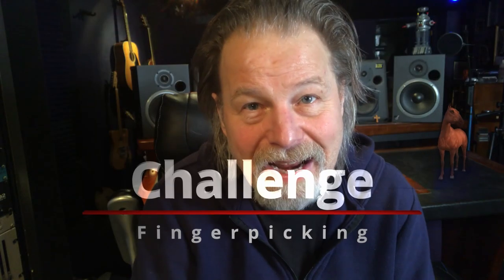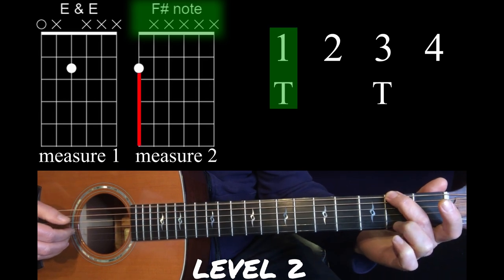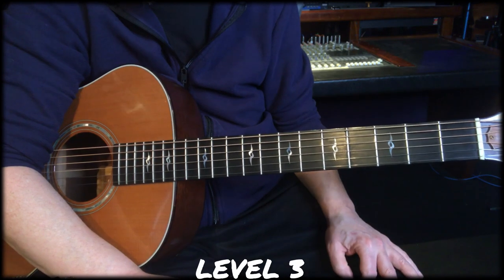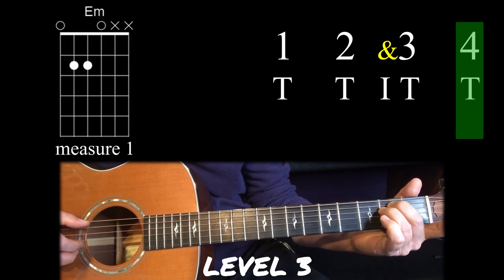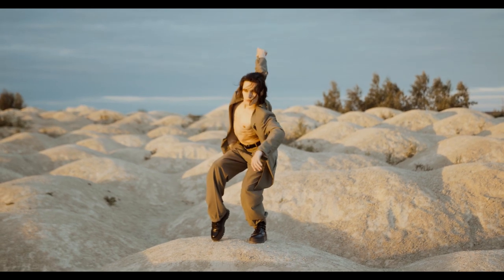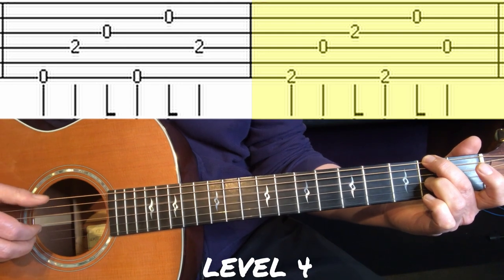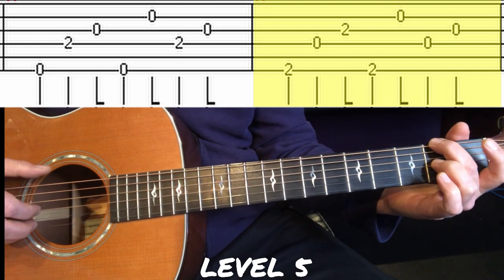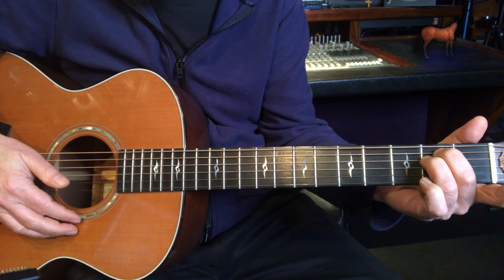5 Levels of Horse With No Name [Fingerstyle Guitar Lesson]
From Rank Beginner to Intermediate- which level can you get to?
If you love fingerstyle guitar and want to learn "Horse with No Name", we can do both! In this video we will start at the very beginning with an easy pattern (LEVEL 1) which I'm almost 100% positive anyone who has a guitar nearby (rank beginner) will be able to play. As we move up the levels (all the way to LEVEL 5), the degree of difficulty increases but the real challenge here is not the notes to pick but the rhythm itself (swing rhythm). It took me many years to realize the difference but once you know what it is and how to do it, a whole new world will open up. From LEVEL 1 all the way up to LEVEL 5, we get to see and hear the building blocks of fingerpicking and if you can put your mind (and soul into it), this song and many others can be added to your list of favorite songs to play. I hope you will give it a try!

Chapters:
0:00 INTRO
0:23 LEVEL 1
1:22 LEVEL 2
3:14 LEVEL 3
7:43 What is this song about?
8:29 LEVEL 4
10:21 LEVEL 5

Special thanks to the following photographers and videographers for providing excellent B roll material: